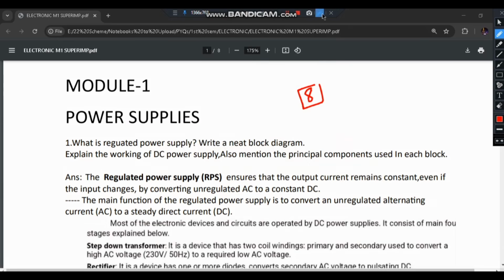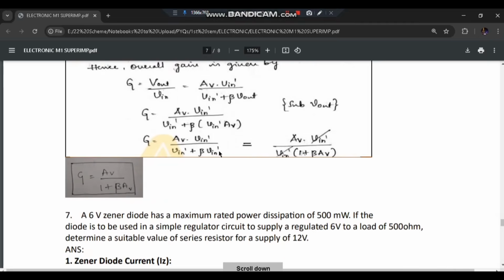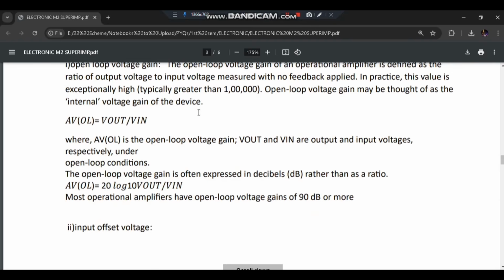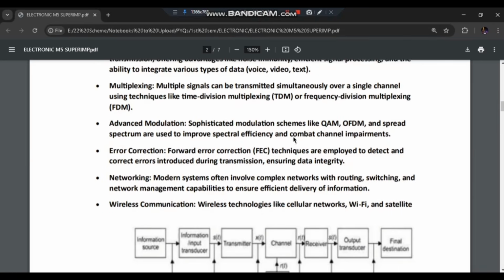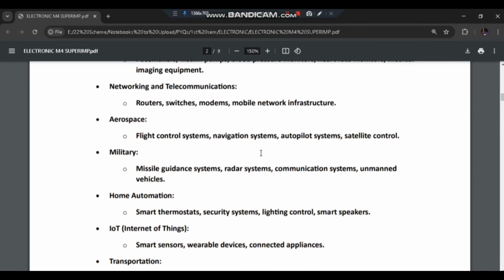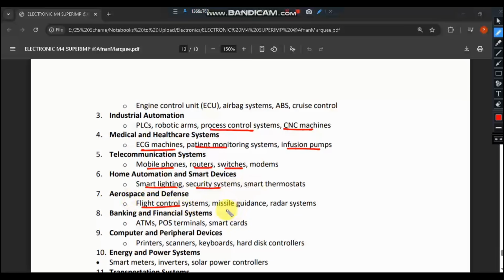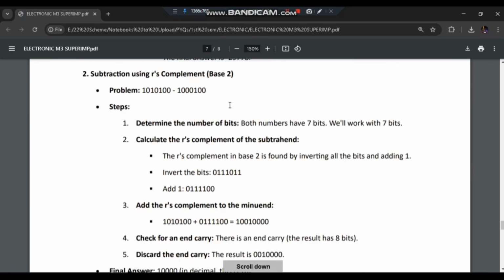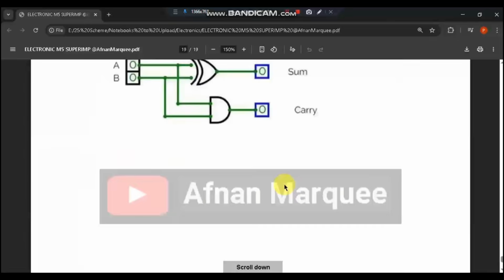INTRODUCTION TO ELECTRONICS AND COMMUNICATION ENGINEERING SUPER IMPORTANT QUESTIONS 💯🤩 | 1BESC104C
INTRODUCTION TO ELECTRONICS AND COMMUNICATIONS ENGINEERING SUPER IMPORTANT QUESTIONS 💯🤩 | 1BESC104C MODEL PAPER SOLUTIONS

INTRODUCTION TO ELECTRONICS AND COMMUNICATIONS ENGINEERING PASS PACK
INTRODUCTION TO ELECTRONICS AND COMMUNICATIONS ENGINEERING PASSING PACKAGE
INTRODUCTION TO ELECTRONICS AND COMMUNICATIONS ENGINEERING BACKLOG
1BESC104C/204C PASS PACK
1BESC104C/204C PASSING PACKAGE
1BESC104C/204C BACKLOG

Never Miss the Most Expected Questions from INTRODUCTION TO ELECTRONICS AND COMMUNICATIONS ENGINEERING. In this video, learn Trends and Patterns seen in the Previous Year VTU exam papers. Selected PYQs 🎯 With Best Shortcuts | INTRODUCTION TO ELECTRONICS AND COMMUNICATIONS ENGINEERING | Most Expected Questions with Solutions PDF | Afnan Marquee

⌛ Time Stamps

📕MODULE 1

0:00 regulated power supply 🔥🔥🔥
3:04 rectifier and it's types 🔥🔥🔥
5:37 voltage regulator with circuit diagram 🔥🔥🔥
7:32 Voltage multiplier and it's applications 🔥🔥🔥
8:54 The following measurements were made... 🔥🔥🔥
10:12 Negative feedback... 🔥🔥🔥
12:22 A 6V zener diode... 🔥🔥🔥
14:31 amplifiers and it's types 🔥🔥🔥
16:22 Describe the operation of switched... 🔥🔥🔥
17:13 Define input and output resistance... 🔥🔥🔥
17:35 Numericals 🔥🔥🔥
17:39 A 5V zener diode... 🔥🔥🔥
18:25 The following data were obtained during a test 🔥🔥🔥
19:00 An amplifier produces output... 🔥🔥🔥
19:14 An integrated circuit that produces an open loop gain 🔥🔥🔥

📔MODULE 2

19:36 ladder network... 🔥🔥🔥
21:08 multivibrator and principles types 🔥🔥🔥
23:04 With circuit diagram and waveform explain... 🔥🔥🔥
23:51 Define following... 🔥🔥🔥
25:45 Sketch circuits of each of following... 🔥🔥🔥
28:00 characteristics of op - amp 🔥🔥🔥
28:45 Explain wein bridge oscillator with circuit diagram 🔥🔥🔥
30:14 Characteristics of op-amps 🔥🔥🔥
31:17 How op - amps can be used as a integrator... 🔥🔥🔥
32:05 three stage ladder RC network 🔥🔥🔥
32:44 crystal controlled oscillator 🔥🔥🔥
33:33 inverting and non inverting amplifier 🔥🔥🔥

📗MODULE 3

33:53 different types of modulations 🔥🔥🔥
35:33 Modern communication system with block diagram 🔥🔥🔥
36:52 Advantages of digital communication over analog 🔥🔥🔥
37:52 Radio wave propagation and it's types 🔥🔥🔥
39:39 Sketch ASK, FSK and PSK 🔥🔥🔥
40:36 Types of communication system 🔥🔥🔥
41:37 modulation and AM 🔥🔥🔥
42:24 explain ASK, FSK and PSK 🔥🔥🔥
42:55 Multiplexing and it's types 🔥🔥🔥
44:17 Compare analog and digital communication 🔥🔥🔥
45:17 noise and effects 🔥🔥🔥

📙MODULE 4

46:08 embedded system and general computing system 🔥🔥🔥
48:42 core of embedded system 🔥🔥🔥
50:33 transducers, sensors and actuators 🔥🔥🔥
52:13 7 segment display... 🔥🔥🔥
53:01 What is embedded system... 🔥🔥🔥
54:15 classification of embedded system 🔥🔥🔥
55:51 Difference between CISC and RISC 🔥🔥🔥
56:41 Difference between microprocessor and microcontroller 🔥🔥🔥
57:17 Block diagram of instumentation... 🔥🔥🔥
58:05 What are sensors and actuators 🔥🔥🔥
58:42 Compare GPP and ASIP processors 🔥🔥🔥
59:25 Short note on sensor, actuator and LED displays 🔥🔥🔥
59:53 Major application areas of  embedded system 🔥🔥🔥

📓 MODULE 5

1:00:43 State and prove De Morgan's theorem 🔥🔥🔥
1:02:39 Prove the following using De Morgan's theorem 🔥🔥🔥
1:04:13 Prove the following using De Morgan's theorem table 🔥🔥🔥
1:04:15 Perform subtraction on given numbers 🔥🔥🔥
1:06:32 Full adder with circuit 🔥🔥🔥
1:08:47 Mention different theorems and postulates 🔥🔥🔥
1:11:13 Subtract using (r-1)'s compliment method 🔥🔥🔥
1:12:17 Subtract using r's compliment 🔥🔥🔥
1:13:29 Convert the following 🔥🔥🔥
1:15:39 Minimise the following function 🔥🔥🔥
1:20:13 Convert, Find x value and subtract🔥🔥🔥
1:21:13 Simplify Boolean expressions🔥🔥🔥
1:21:37 Full adder circuit🔥🔥🔥
1:22:00 Boolean function as product of max terms 🔥🔥🔥
1:22:36 10's compliment 🔥🔥🔥
1:22:51 Boolean theorem conversion and prove the following 🔥🔥🔥
1:23:06 1's and 2's compliment with examples 🔥🔥🔥
1:23:12 design logic of combinationational logic circuits 🔥🔥🔥 1:23:54 Boolean function in sum of min terms 🔥🔥🔥
1:24:08 half adder with truth table 🔥🔥🔥